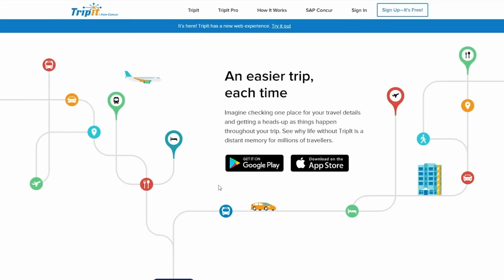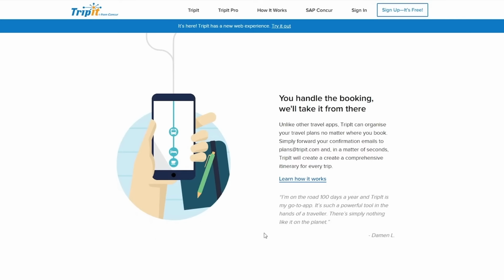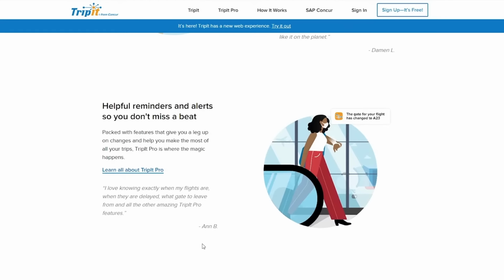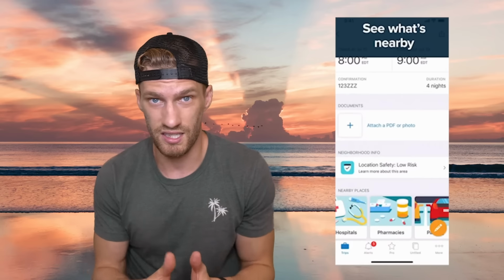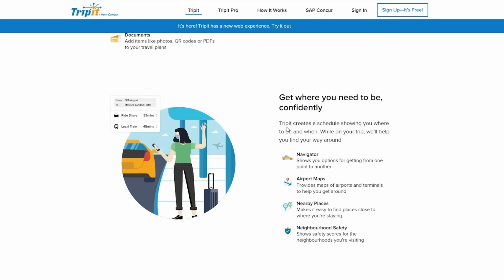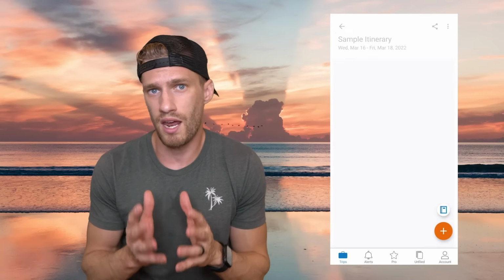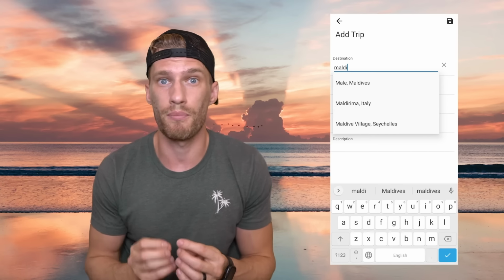TripIT App - The Best Way to Plan Your Next Trip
Do you have trouble planning your next trips?  We have the solution!  Watch this video to find out more about TripIT, the best way to plan and organize your next trip.